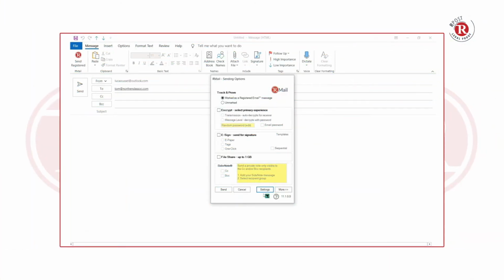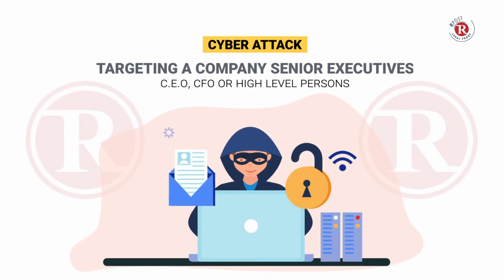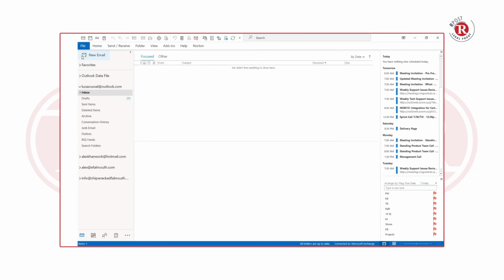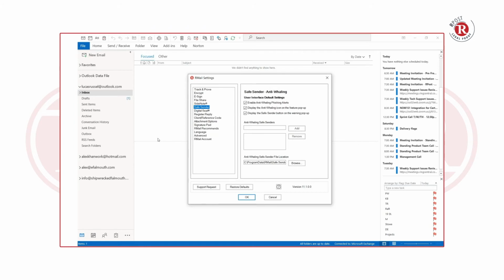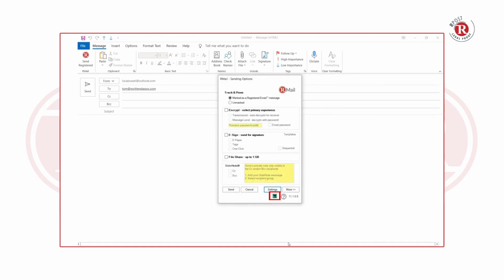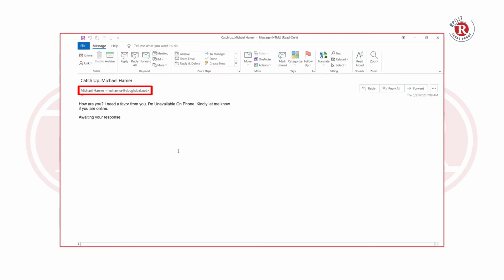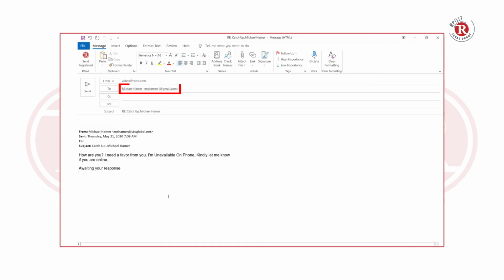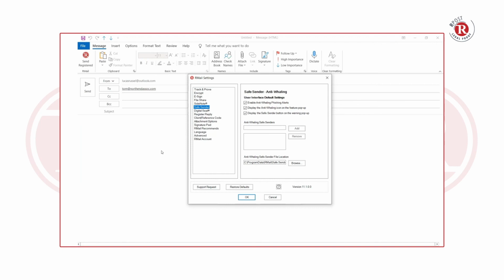RMail Outlook Safe Sender Anti Whaling Settings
Step-by-step instructions to enable RMail® anti-whaling settings within the outlook app.

The RMail® anti-whaling options for outlook are as follows: the first option is in inbox, click ‘File’, then select ‘RMail Settings. The second option is from the feature pop-up, click the ‘Settings’ button and then 'Safe Sender'. The Safe Sender – Anti-Whaling settings include the following:
• Enable Anti-Whaling Phishing Alerts: When checked, the Anti-Whaling feature turns on.
• Display the Anti-Whaling icon on the feature pop-up: The image of a green whale pops up at the bottom.
• Display the Safe Sender button on the warning pop-up: a warning message pops up when trying to forward or reply to the email.
• Anti-Whaling Safe Senders: When the ‘Safe Sender’ button is selected in the warning pop-up (above), the email address will automatically be recorded in the ‘Anti-Whaling Safe Senders’ section in the settings panel. Note: it is important to be absolutely sure and verify who the sender is before doing this.
• Anti-Whaling Safe Sender File Location: The anti-whaling safe sender list can be stored in your computer so that the list can be shared with groups or teams when needed.